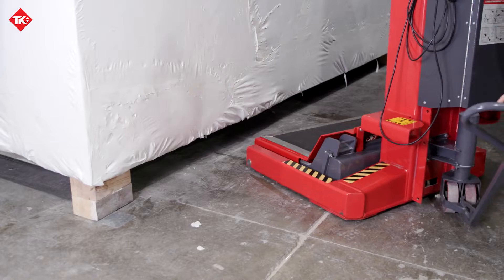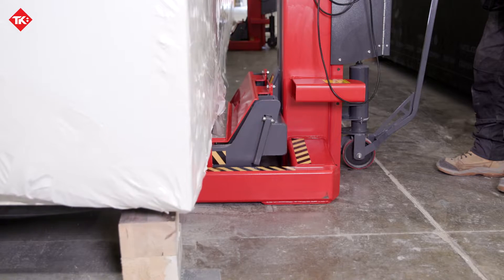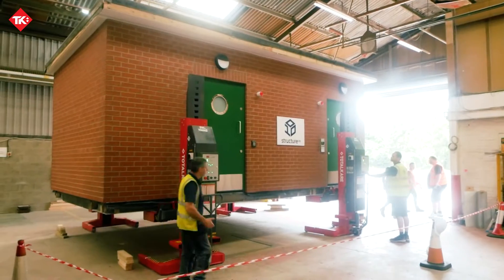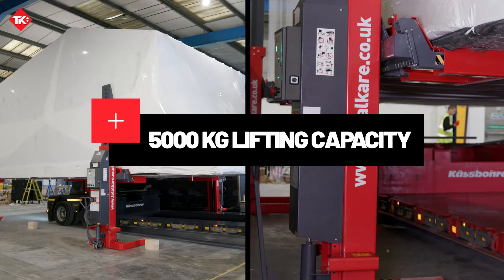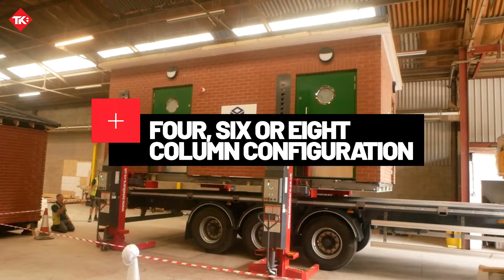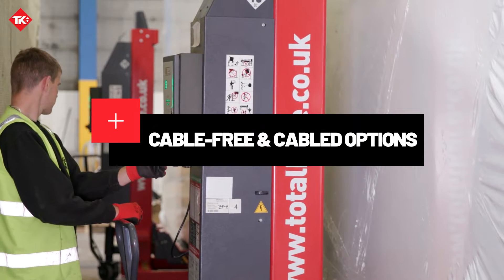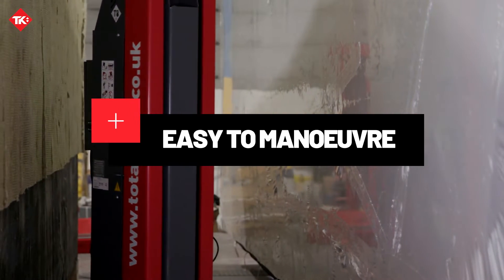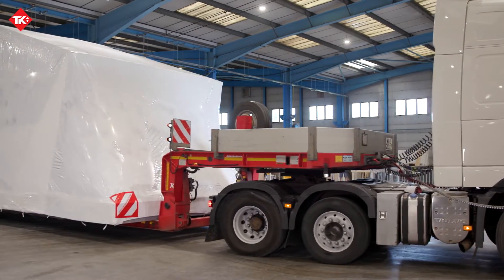Lifting modular buildings | Totalkare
Utilising a rubber top infil plate our T8 mobile column lifts can be adapted to lift a variety of items where lifting via a wheel is not available or applicable - this includes modular buildings.